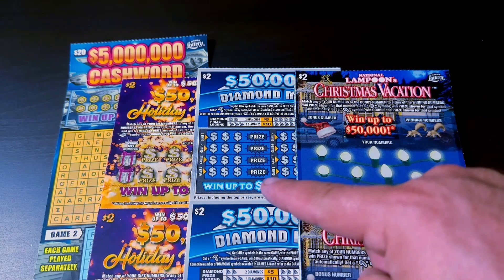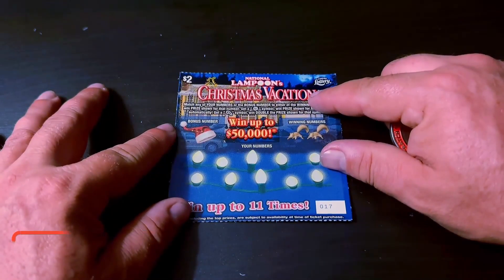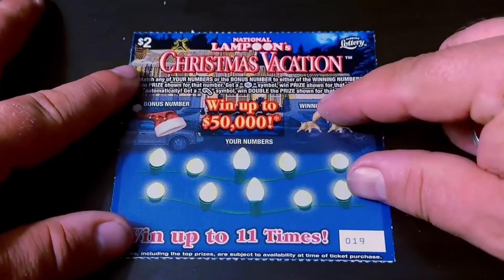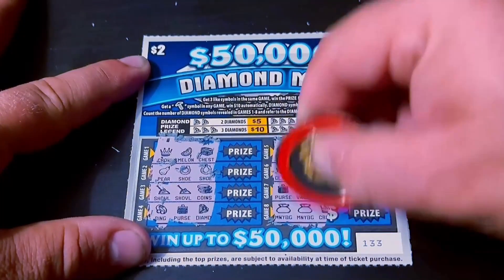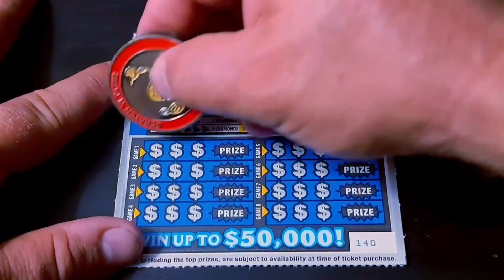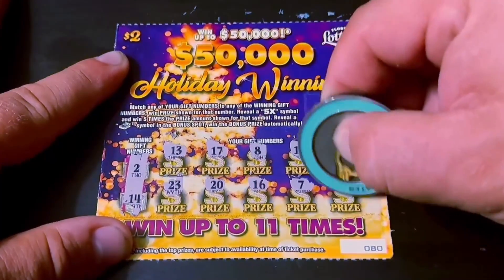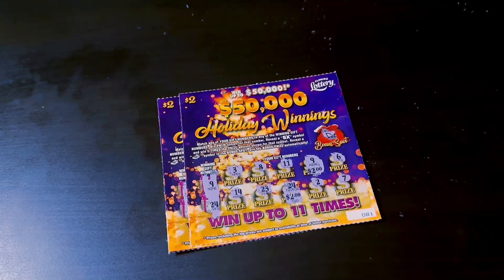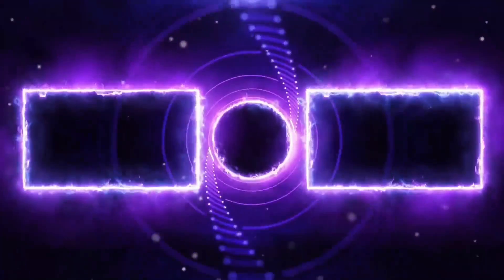THESE TICKETS ARE ENDING SOON!!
Watch Tater scratch $80 worth of tickets from the Florida Lottery.

(10) $2 Christmas Vacation
(10) $2 Diamond Mine
(10) $2 Holiday Winnings
(1) $20 Cashword

Send Spud Mail to:

St. Pete, FL
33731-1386